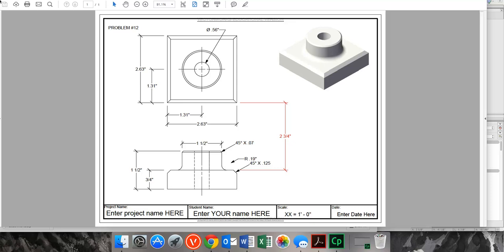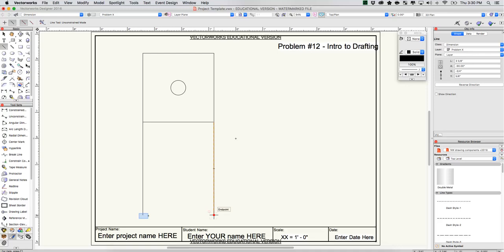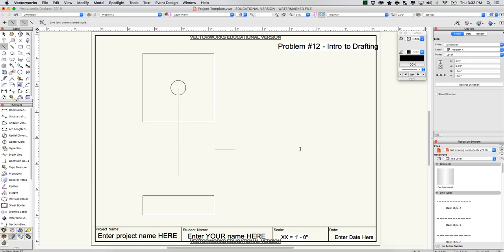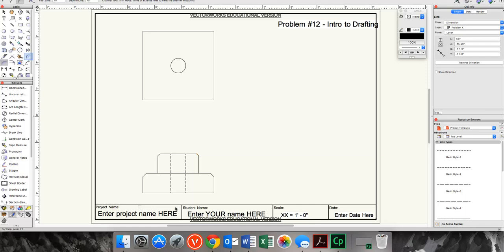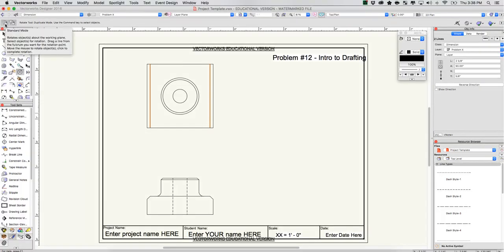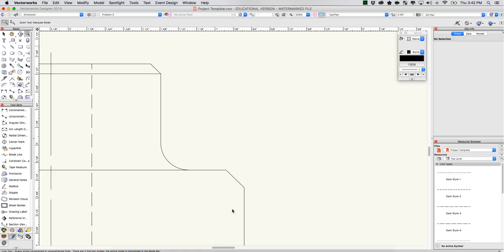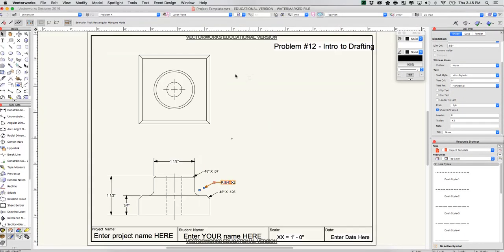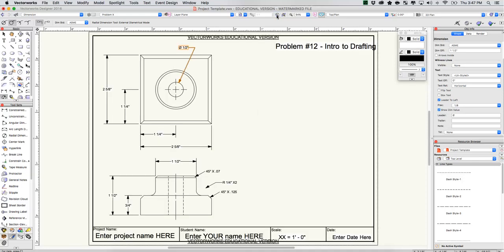Intro to CAD Problem 12